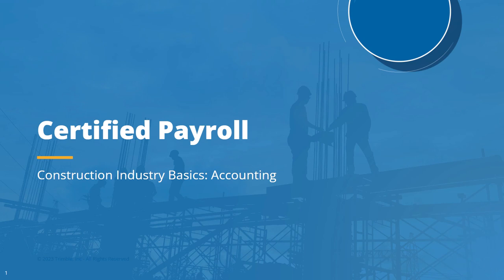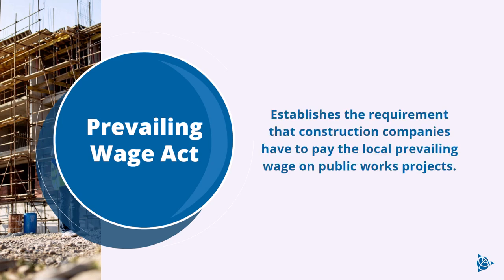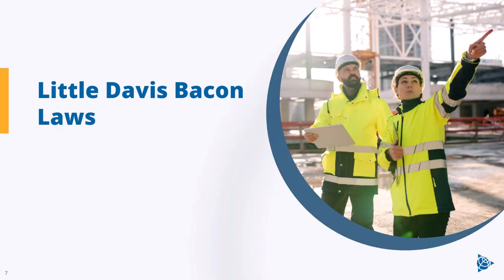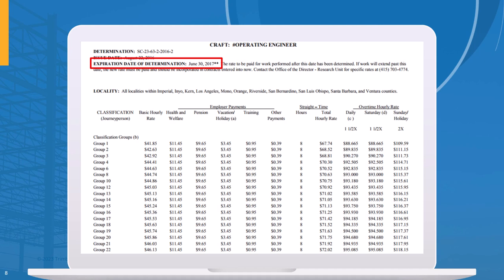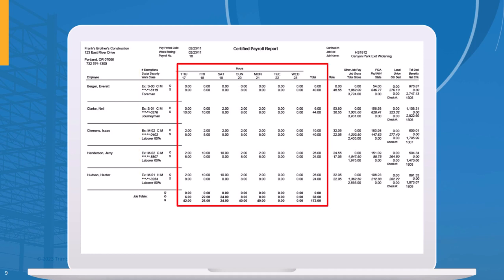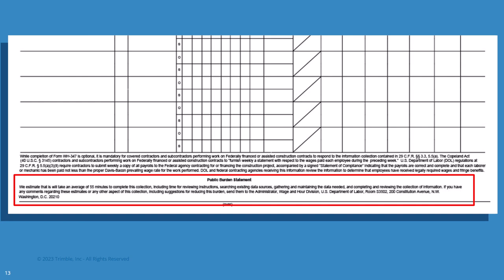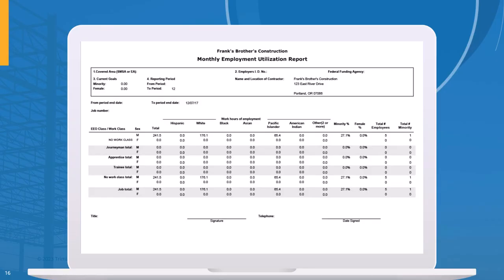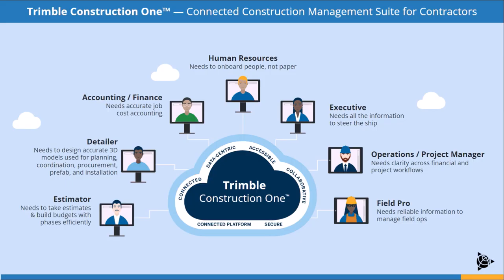Trimble Viewpoint Accounting Basics: Certified Payroll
Welcome to Trimble Viewpoint's Construction Accounting Basics Series. This video will cover certified payroll and how payroll can change based on the state you are in. Payroll can be tricky, but we are here to help navigate you through it with ease!